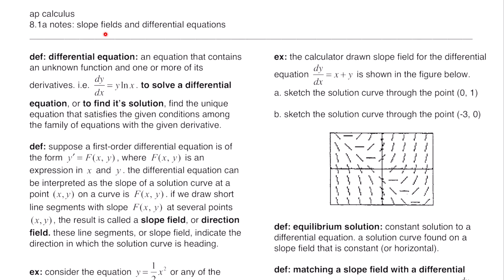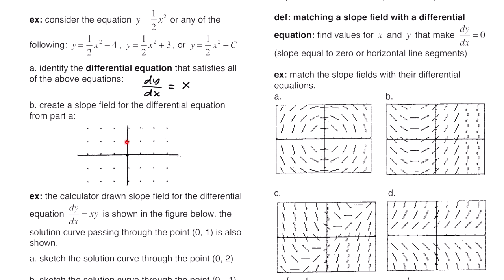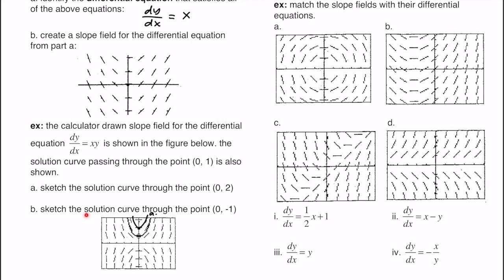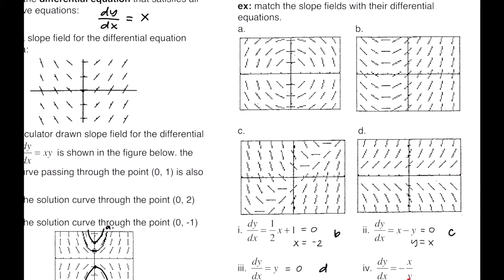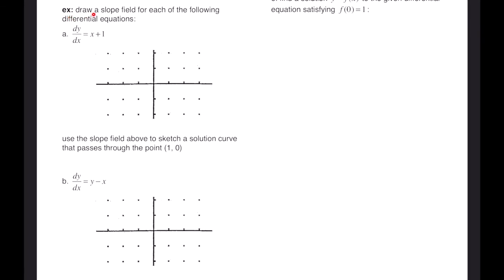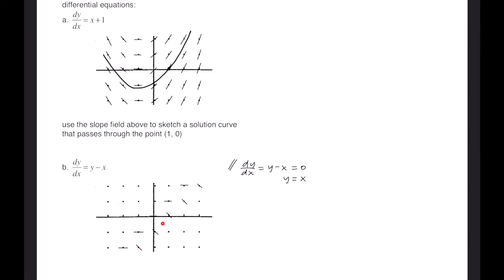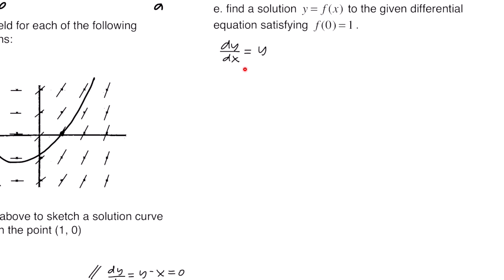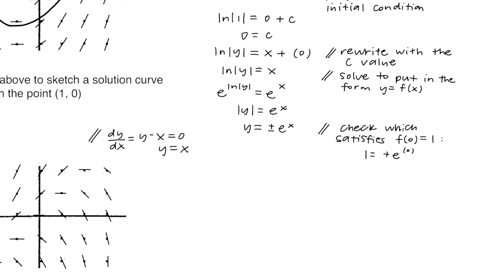slope fields and differential equations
in this video i cover slope fields or directional fields and differential equations. thanks for the watching! @mathwithyosh